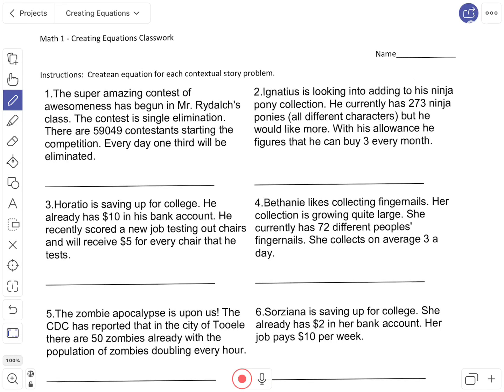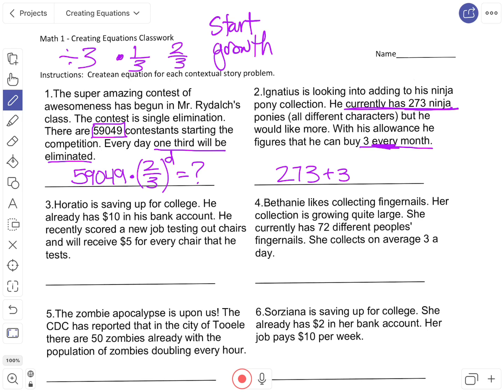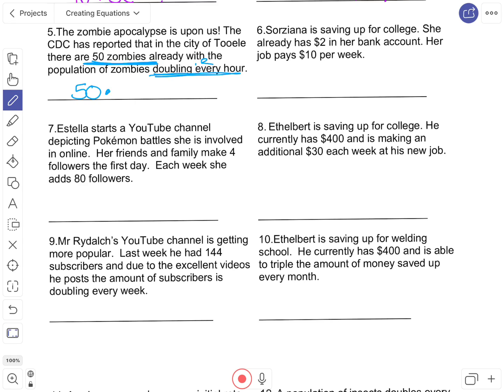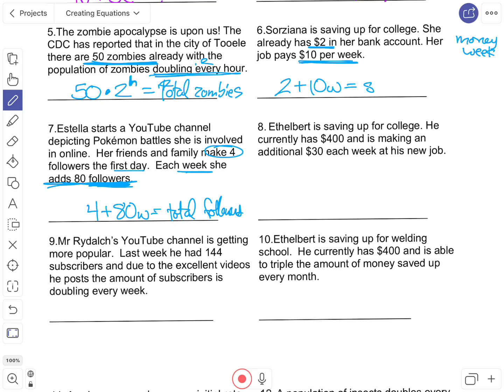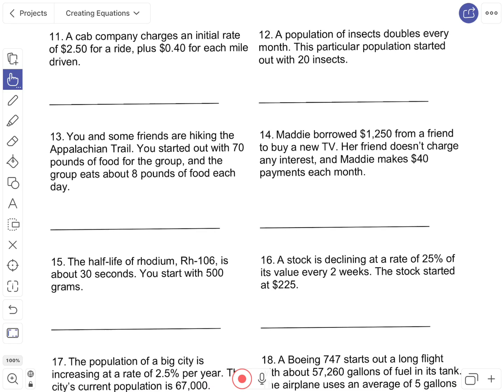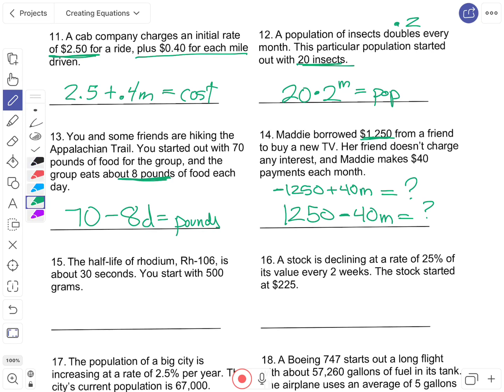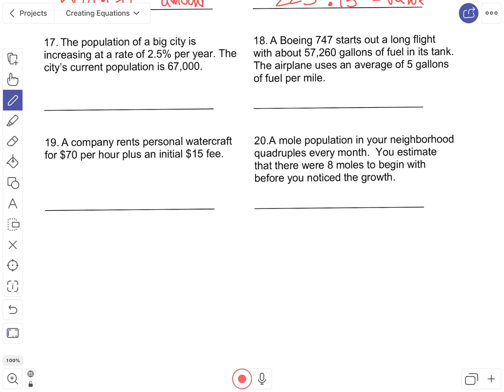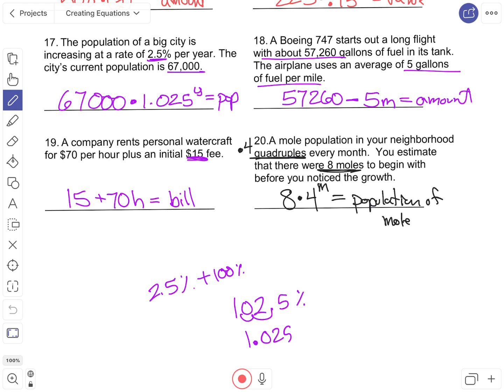Creating Equations HW